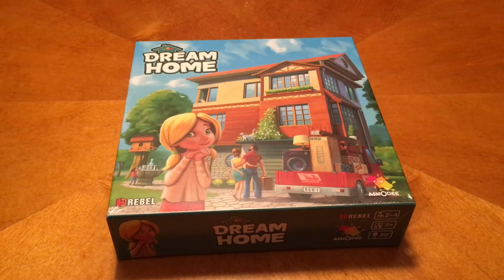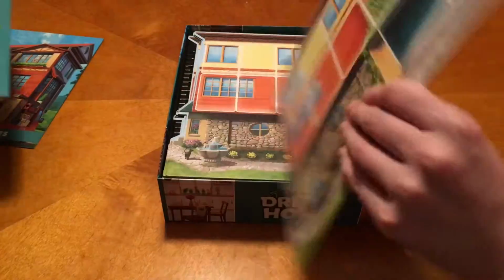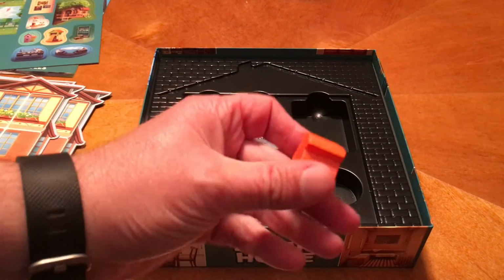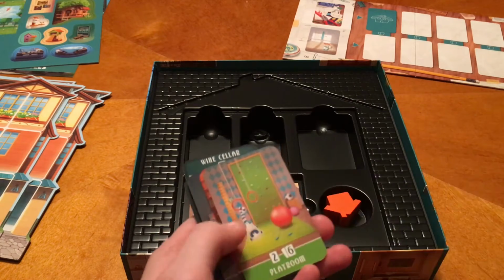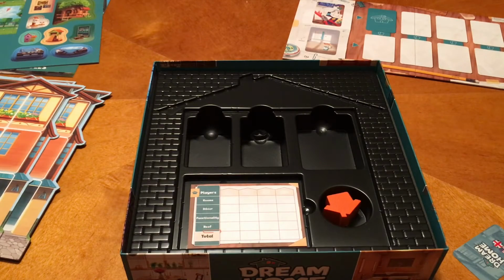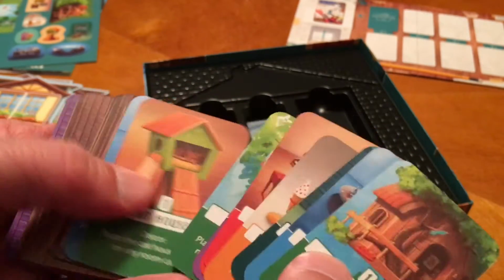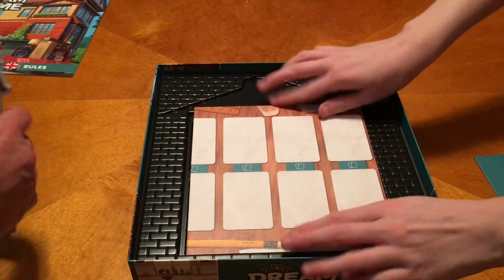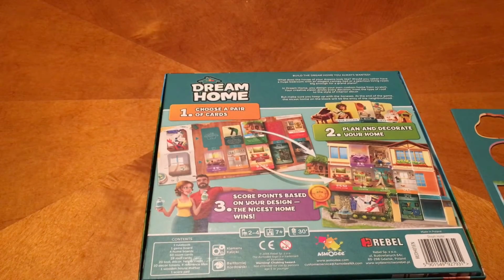Dad vs Daughter - Dream Home - Unboxing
Dream Home from Rebel.pl and Asmodee is a family game about building and furnishing your new house. Over twelve rounds, players collect pairs of cards consisting of a room card and an accessory card (roof, helper, furnishing or tool) and place them on their personal boards, creating their dream homes. This video shows you what comes in the box.